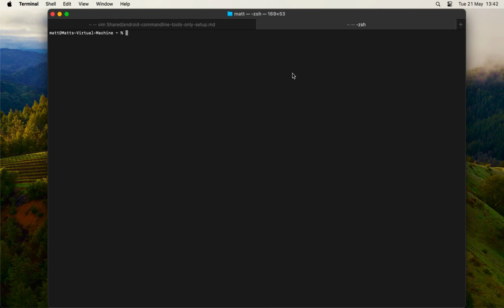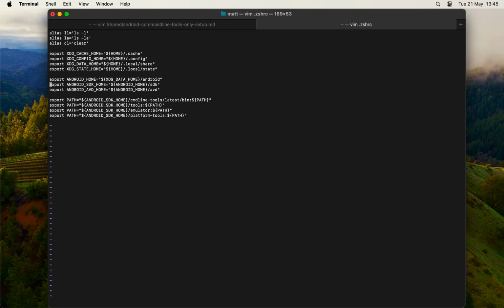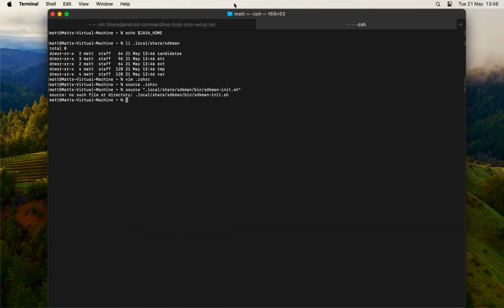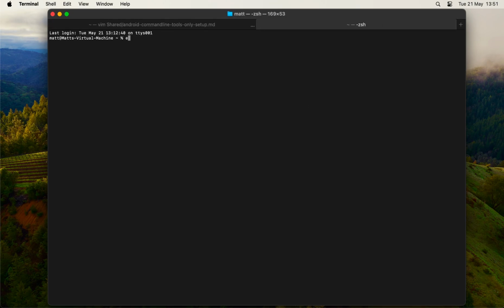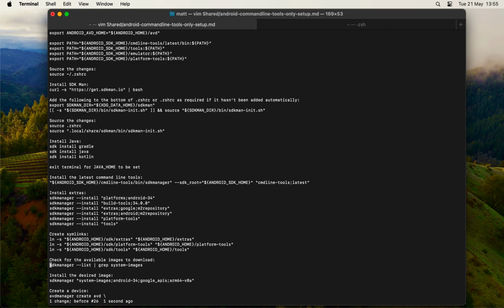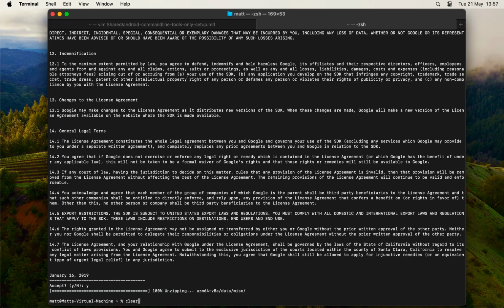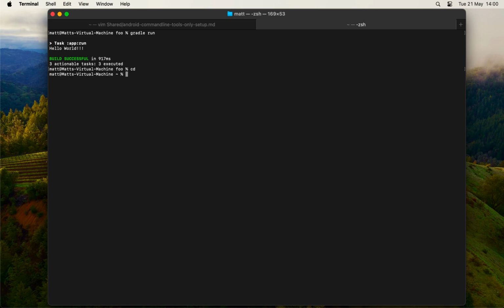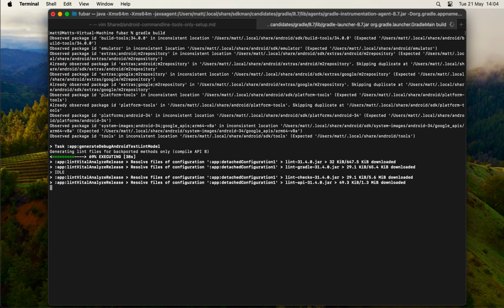Development without Android Studio Part 1